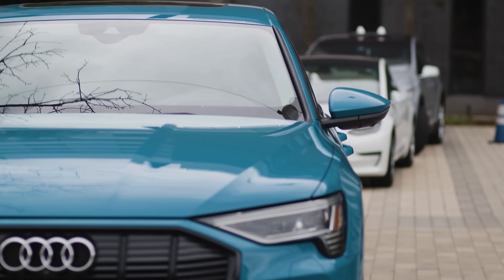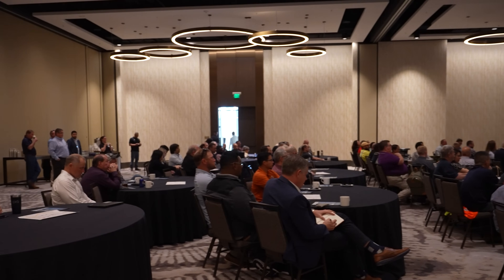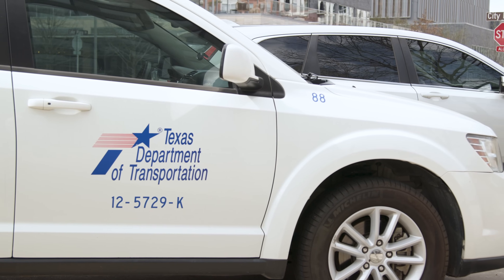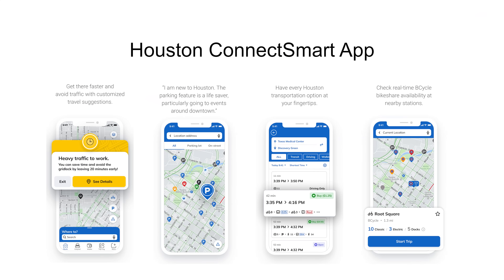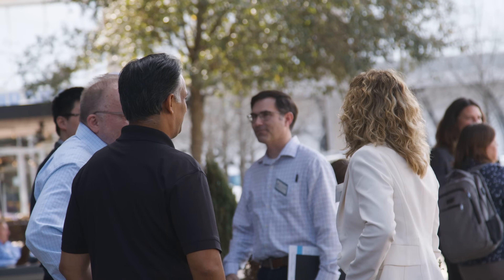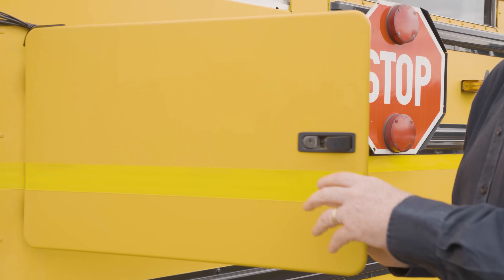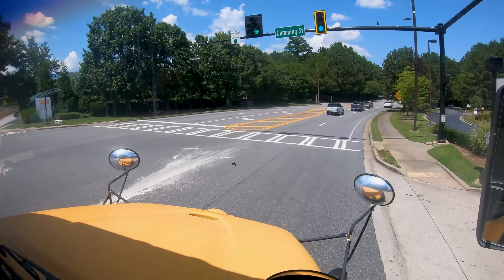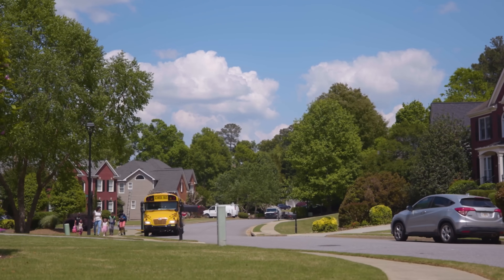Expanding Connected Vehicles in 2024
"How can we accelerate the adoption of connected vehicle technology for all vehicles including older models?"

This question, posed at the TxDOT Connected Vehicle Showcase, sparked a compelling discussion led by Ryan Zenzen, President of Paradigm Traffic Systems and Brad Stertz, Director of Audi Government Affairs for Audi of America. The consensus quickly emerged: retrofitting older vehicles like a '97 Corolla with modern connectivity tech is a daunting task, steering the conversation towards more practical solutions. The experts highlighted the potential of smartphones as a bridge to bring connected vehicle capabilities to a wider range of vehicles, emphasizing the importance of user adoption and public awareness.

The dialogue also underscored the strategic use of fleet vehicles, such as work trucks and school buses, as a direct route to widespread connectivity. By equipping these vehicles with simple yet effective technology, we can significantly enhance road safety and operational efficiency. This approach not only demonstrates a pragmatic pathway to expand the reach of connected vehicle technology but also showcases the collective effort needed to drive this innovation forward.

For more insights into our journey towards a more connected and safer future on the roads, visit appinfoinc.com.